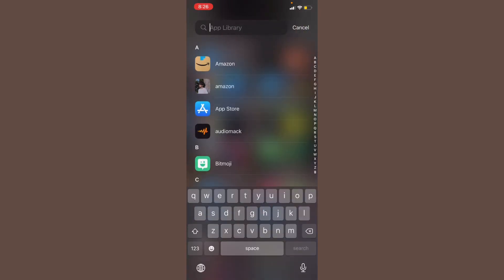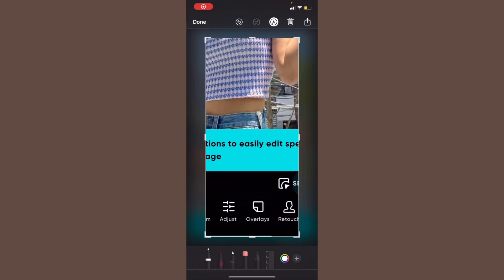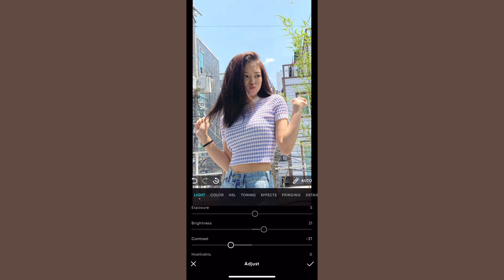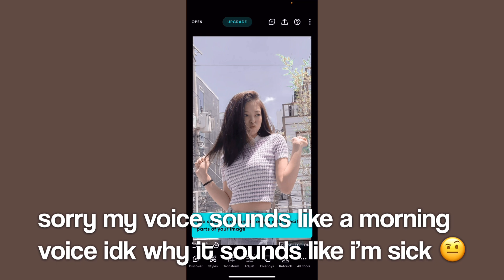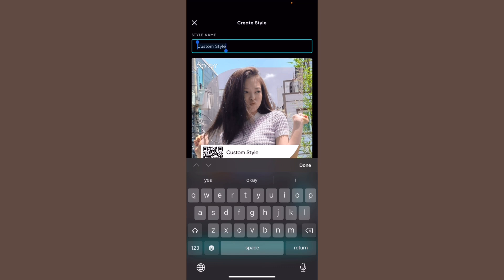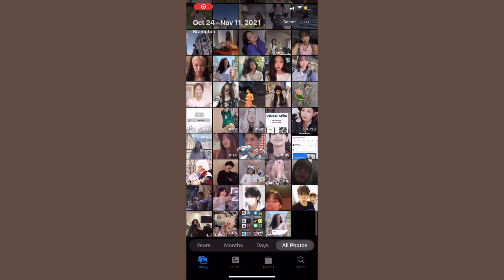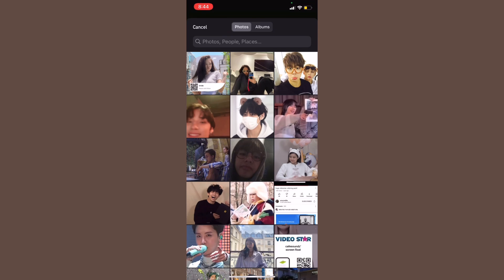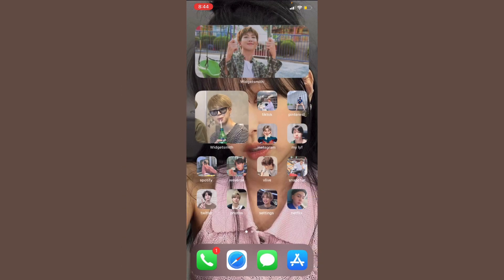How To Make a 24 FPS QR Codes / Filters | Aesthetics With Me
Hello everyone, In today’s YouTube video I will be showing you guys How To Make 24 fps QR codes/filters. They’re very easy to make and are quite requested so I decided to do a tutorial.

Creating a 24 FPS QR code or filter requires some technical knowledge and software. Here are the steps to create one:

    Choose your software: There are many software options available to create filters, such as Adobe After Effects, Spark AR Studio, or Lens Studio. Choose the software you're most comfortable with and that allows you to create 24 FPS filters or effects.

    Design your filter: Use your chosen software to design your filter or effect. You can create custom designs, animations, or text overlays. Make sure your design aligns with your brand or message.

    Export your filter: Once you've finished designing your filter or effect, export it in the correct format for the software you're using. For example, if you're using Spark AR Studio, export the filter as an .arproj file.

    Upload your filter: Depending on the software you're using, you'll need to upload your filter to a platform that supports QR codes, such as Instagram or Snapchat. Follow the instructions provided by the platform to upload and publish your filter.

    Test your filter: Test your filter to make sure it works correctly and looks good. You can test it by scanning the QR code with your phone's camera or by applying the filter in the app.

    Promote your filter: Share your filter on social media and encourage others to use it. You can also create a custom QR code that links directly to the filter or promote it through paid ads.

By following these steps, you can create a 24 FPS QR code or filter that is both visually appealing and functional.